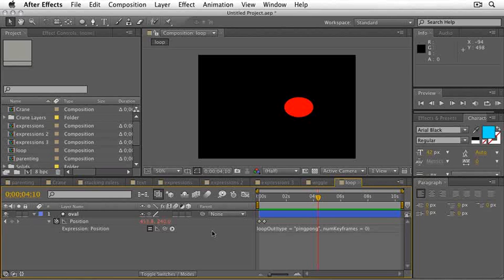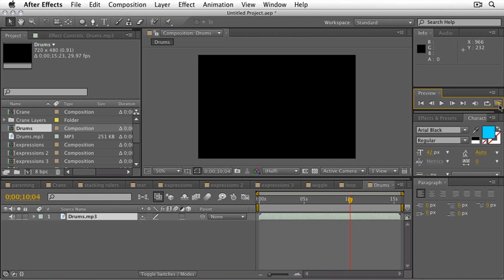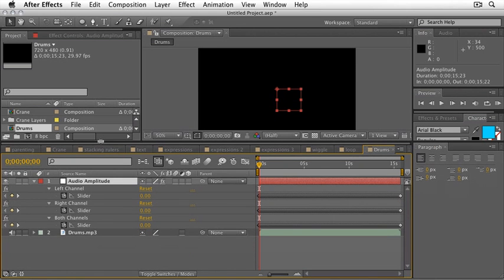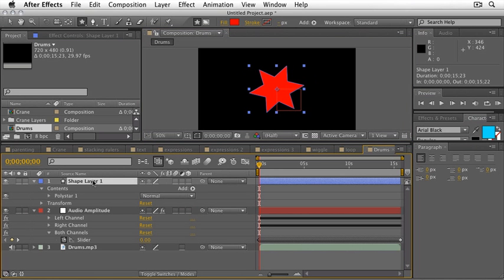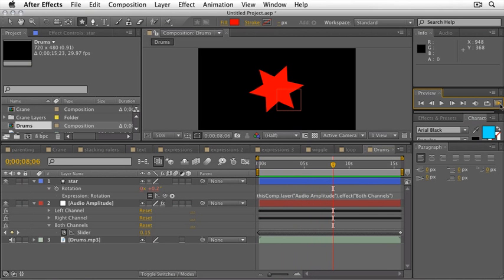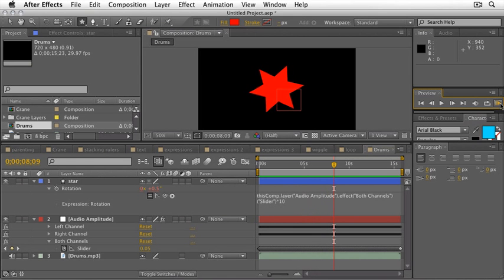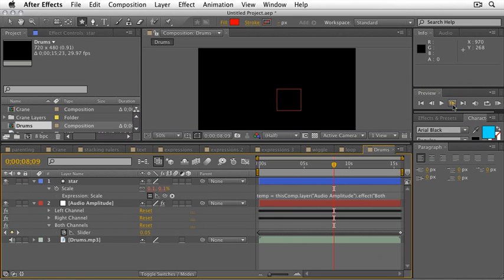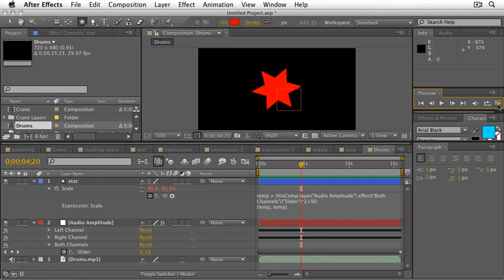TAEC5ES_P01_C06_L07